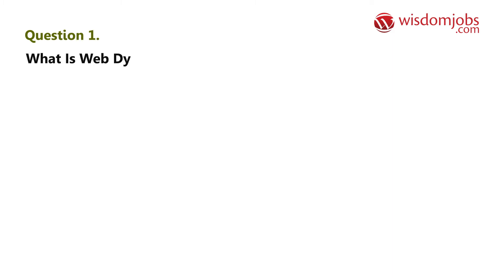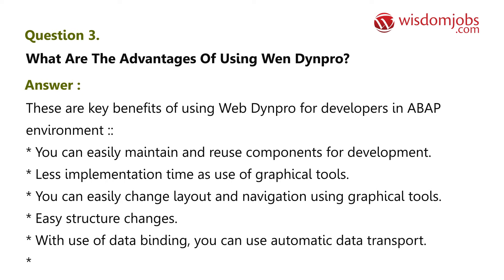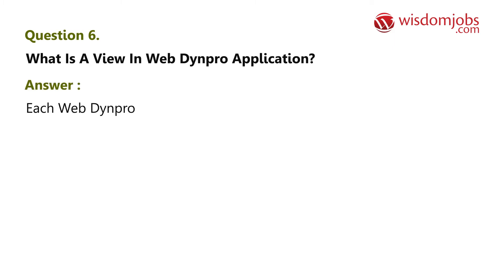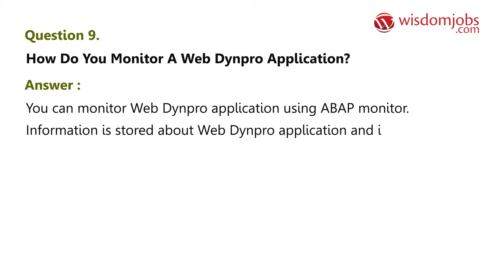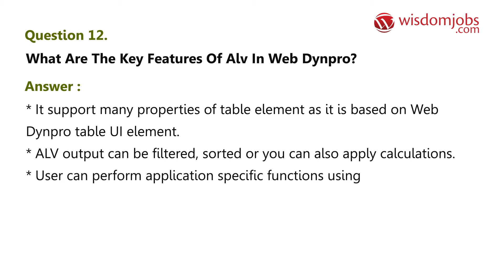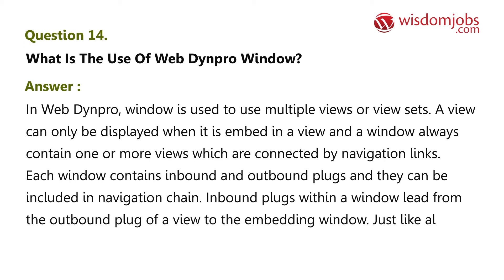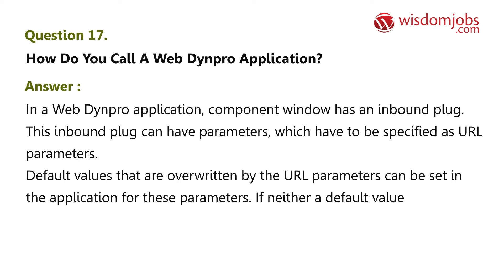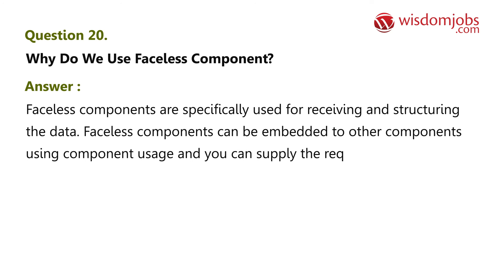TOP 20 SAP Web Dynpro Interview Questions and Answers 2019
20 Sap Web Dynpro Interview Questions and Answers, Question1: What is Web Dynpro? Question2: What is the use of Window Controller in Web Dynpro? Question3: What are the different controller types in Web Dynpro application? Question4: What is the meaning of 0:1 cardinality of context node in Web Dynpro application? Question5: What are the advantages of using Wen Dynpro?

SAP Web Dynpro is used in creating web applications. It provides runtime environment and graphical interface to integrate in Eclipse. Web Dynpro separates the business and layout data. Components are reused and maintained. Data can be transported automatically using data binding. The navigation and layout can be altered easily using Web Dynpro. Most commonly used tool in SAP application development. Candidates should have knowledge on its functionality. There are number of positions available across all the locations. Wisdomjobs focus on providing interview questions and answers to help you in clearing the interview with ease. SAP Web Dynpro interview questions are useful to attend job interviews and get shortlisted for job position. Check out interview questions page to get more information.

Join the LIVE session on SAP Web Dynpro Interview Questions and Answers in your Technical round of Job Interviews.

To take SAP Web Dynpro Interview Questions and Answers support online quiz

Read Full SAP Web Dynpro Interview Questions and Answers follow the